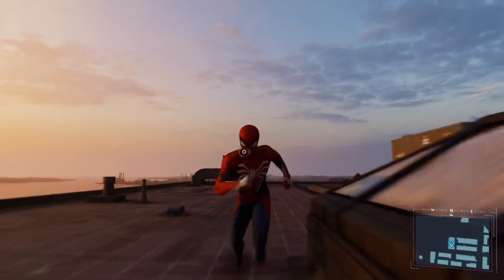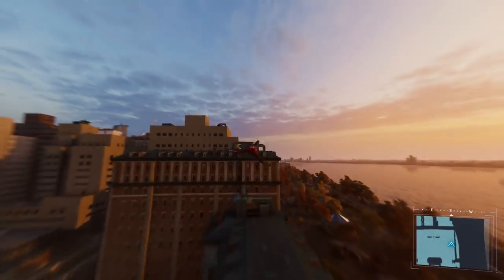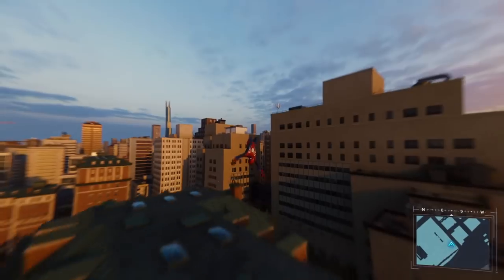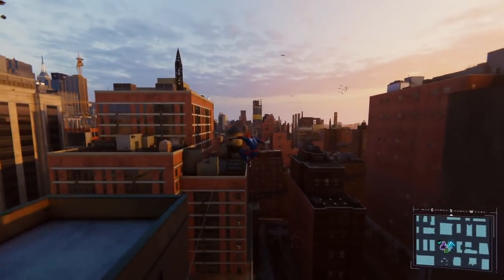Spider-Man PS4: 101 - How to Web-Swing With STYLE!!! Traversal Tips & Tricks!!!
In this video I provide some personal tips & tricks as to how you can web-swing around in Marvel's Spider-Man (Spider-Man PS4) with as much style as possible.